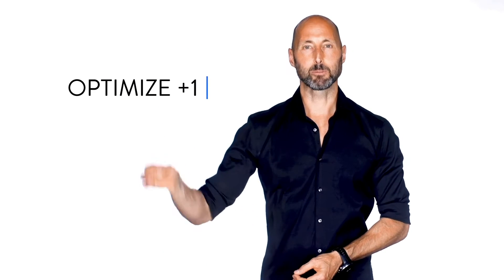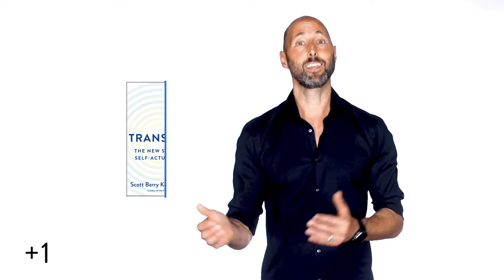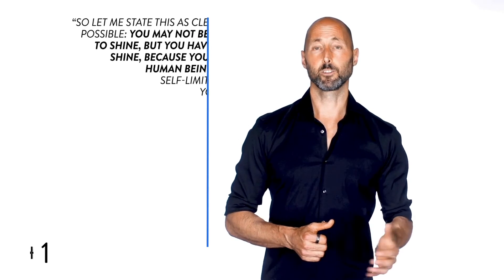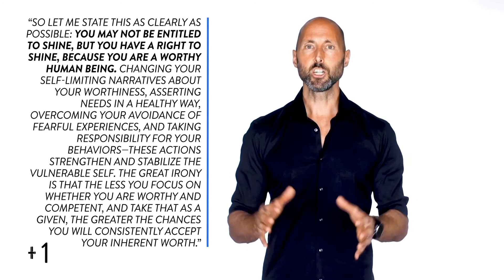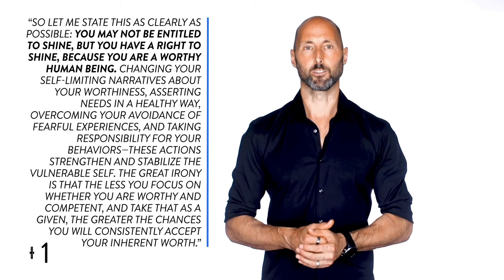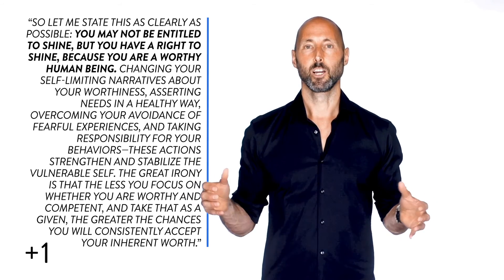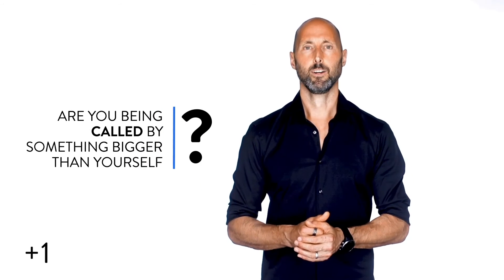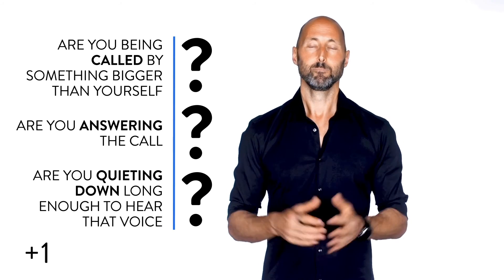+1: The Jonah Complex | Quit Running from Your Destiny (#1255)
+1 #1255: The Jonah Complex
Quit Running from Your Destiny